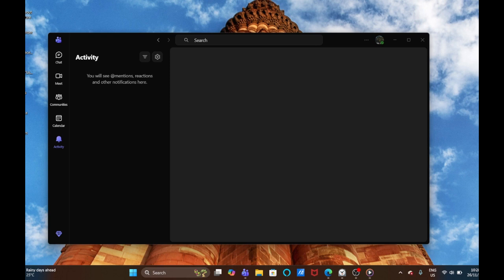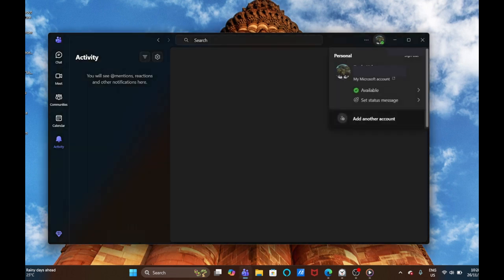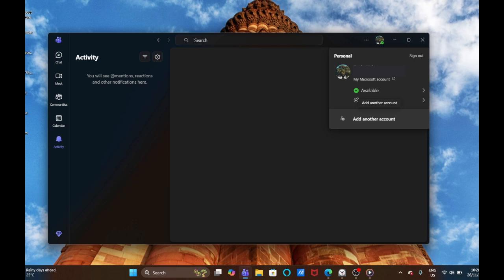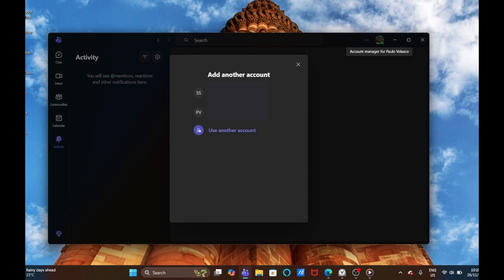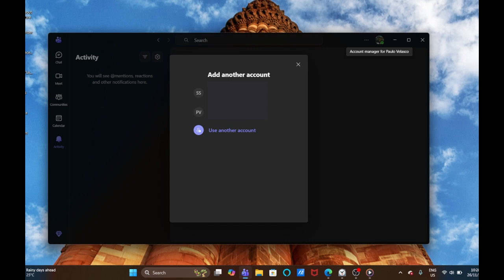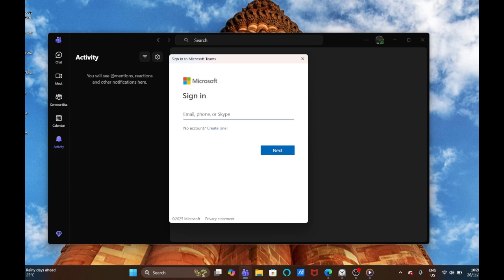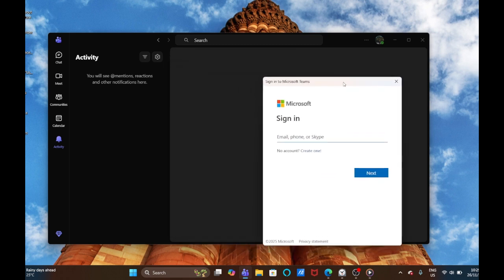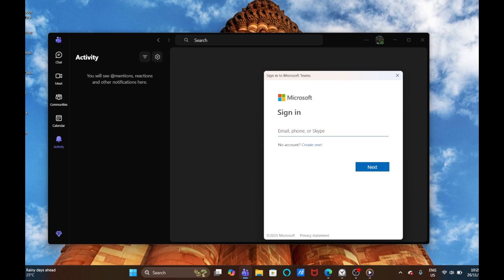How to Add Another Account Microsoft Teams [Full Guide 2026]